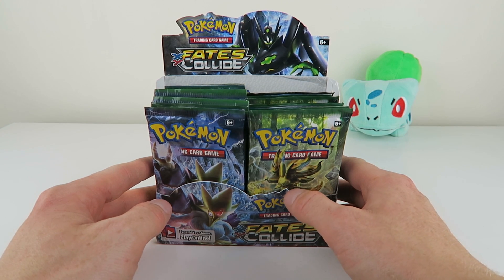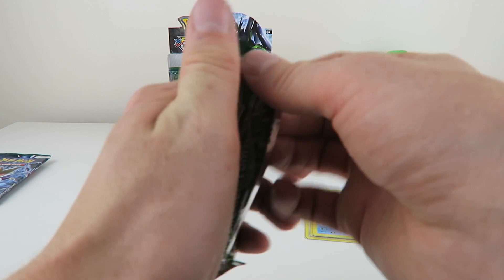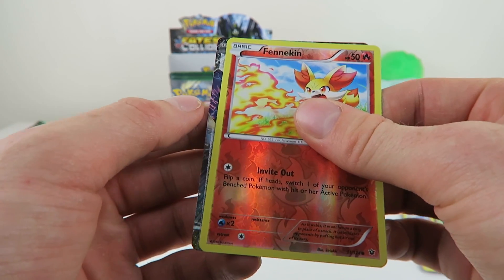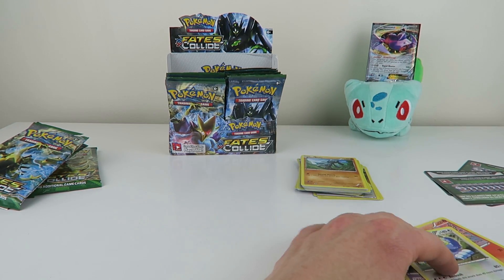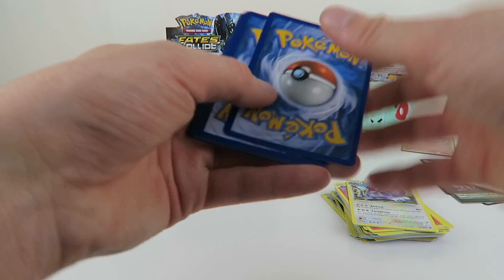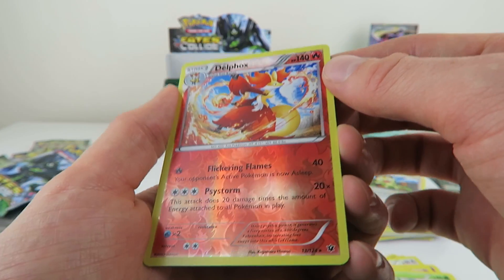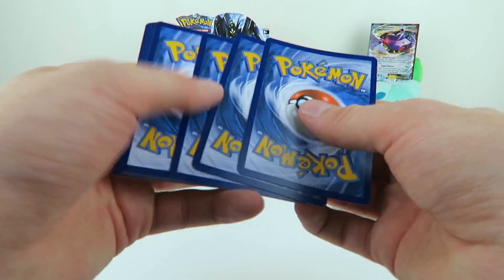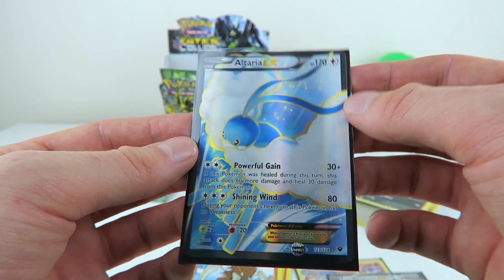Opening Pokemon Fates Collide Booster Box Part 2 | TheEnglishTrainer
Part 2 of my Pokemon Fates Collide Booster Box Opening!
- Follow me on here for updates!
- Trading website, wants and for trade.